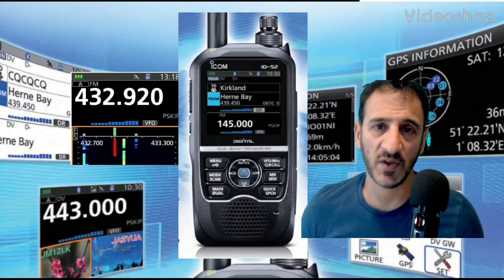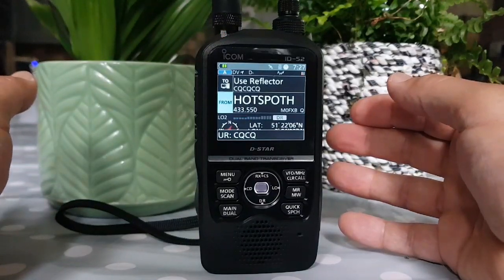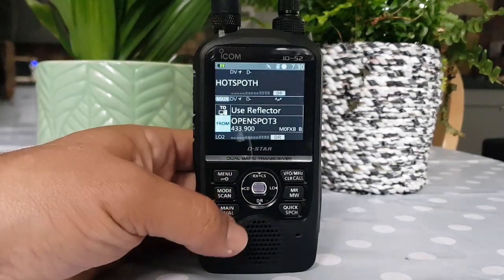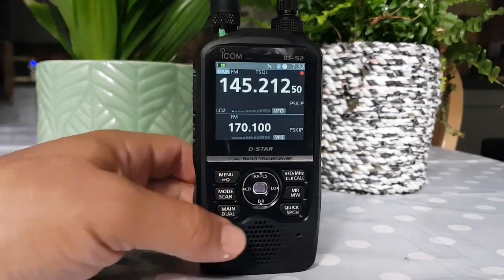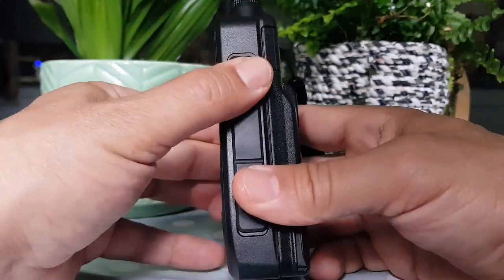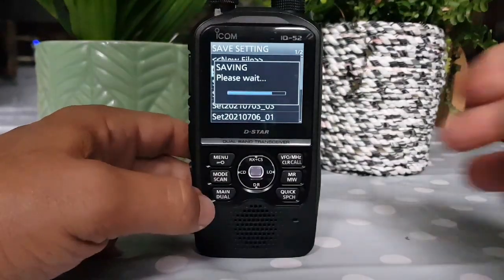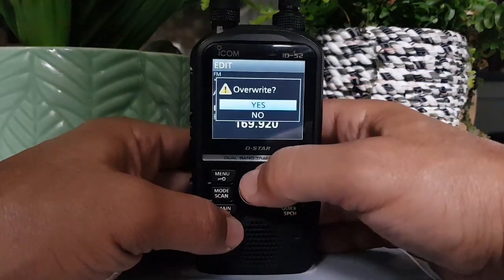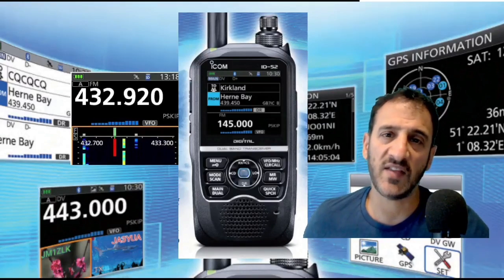ICOM ID-52 Review 2022